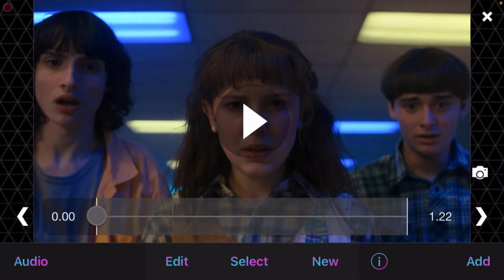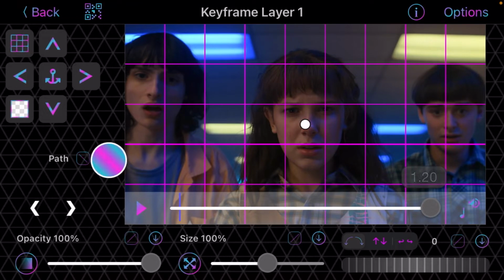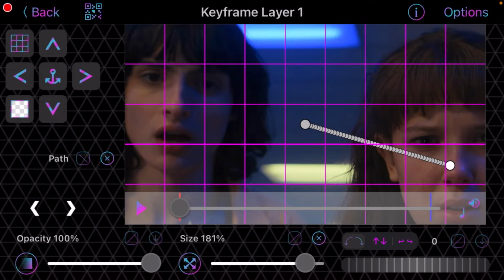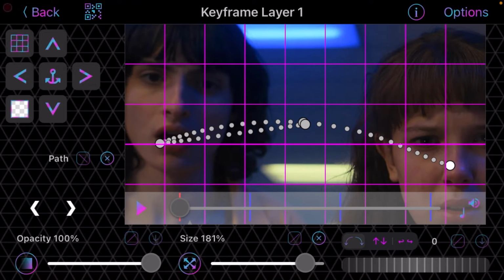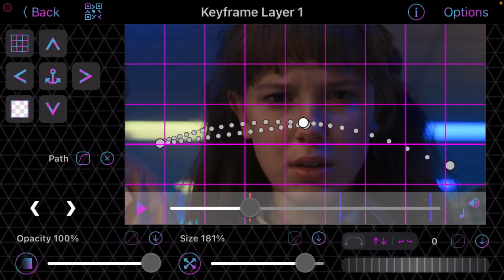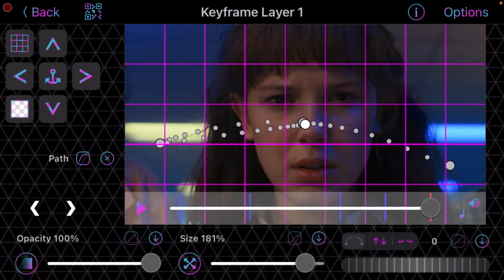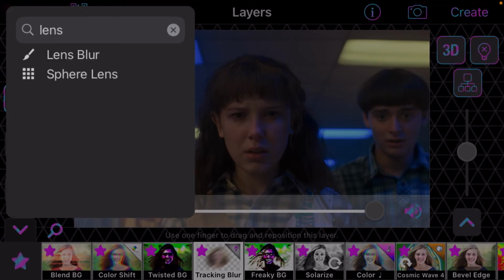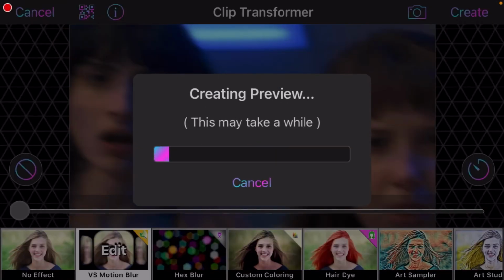How to Pan Between People on Video Star!